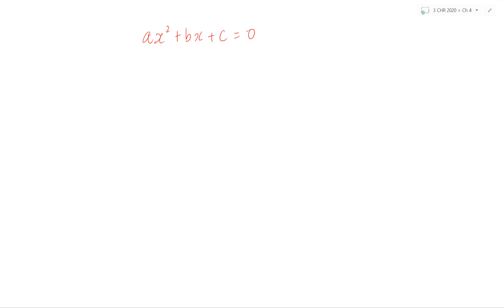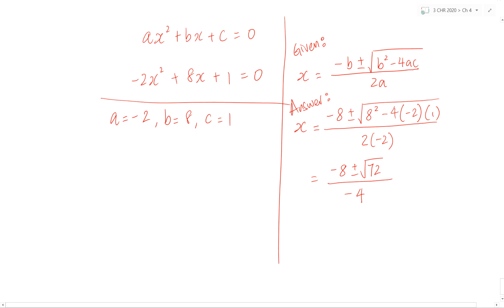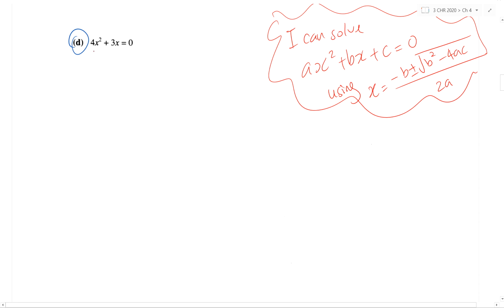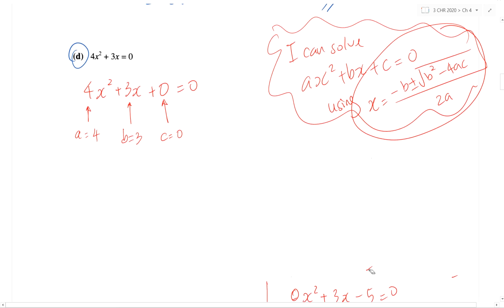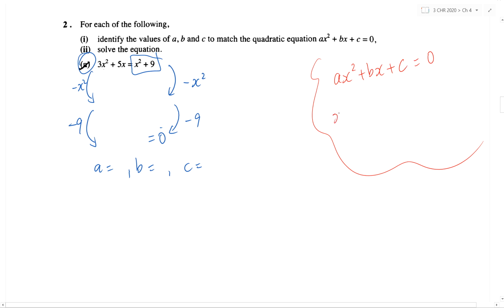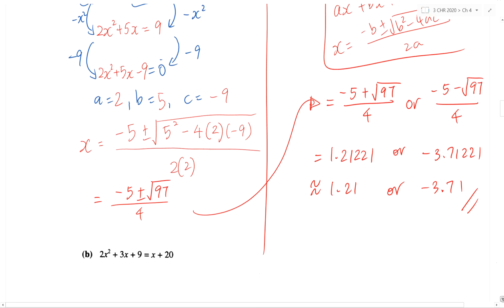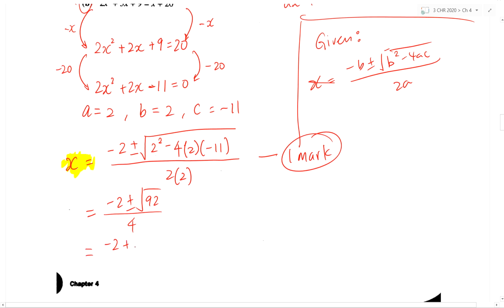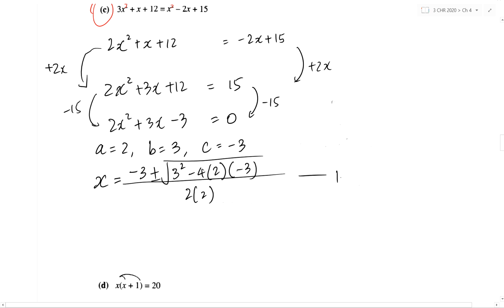WB Pg 91 - 93 (01 Apr 2020)